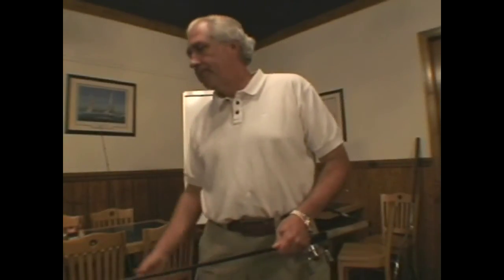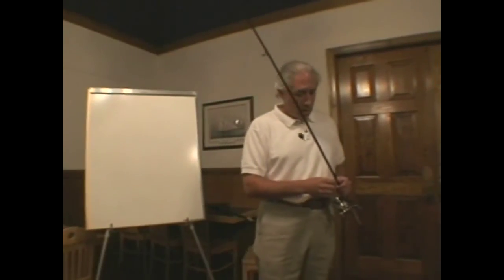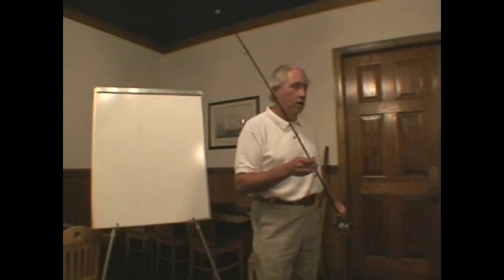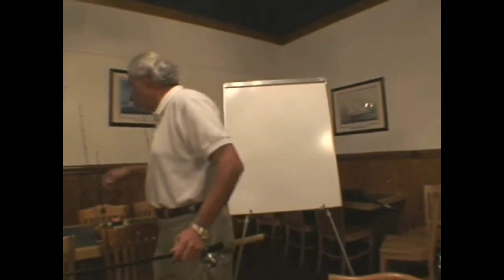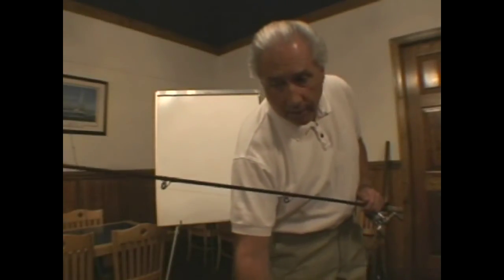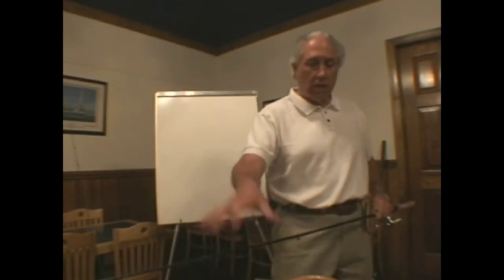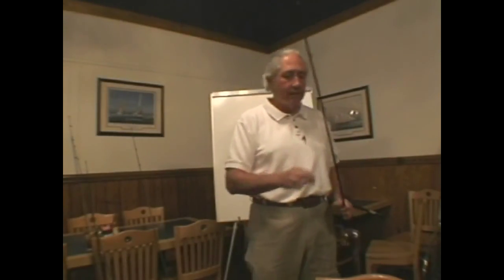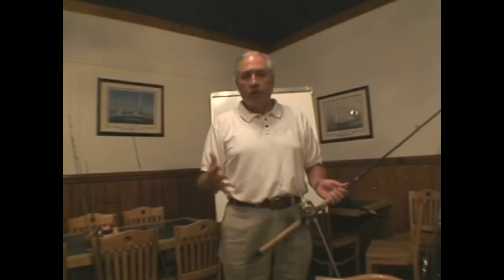How To Catch Flounder, Part 2.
How to catch flounder. Don't miss part 1 of this series on flounder fishing. Learn from this master flounder fisherman as he tells his flounder fishing secrets.